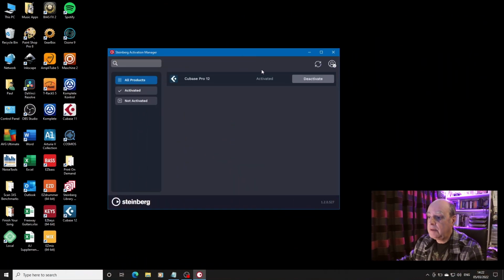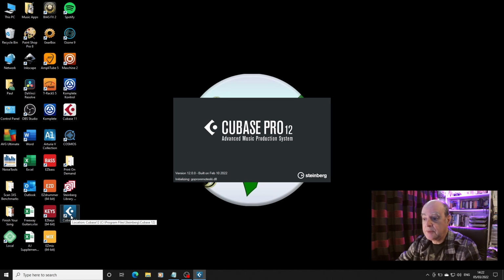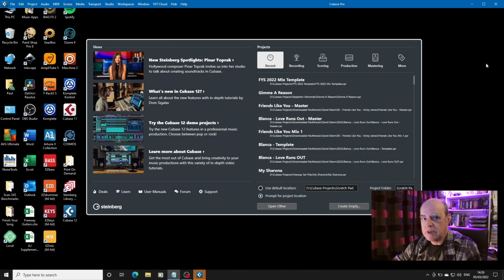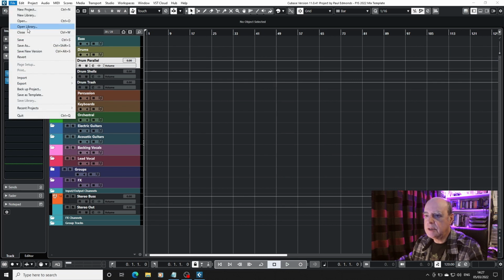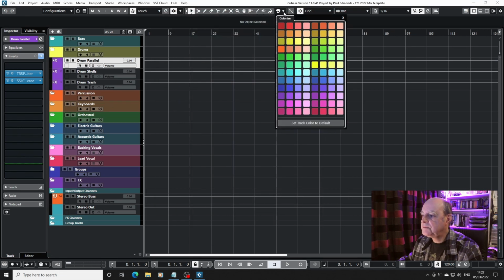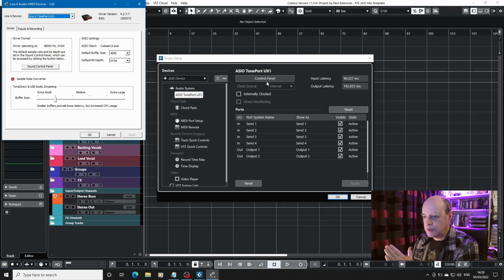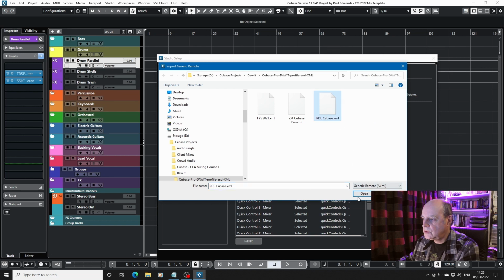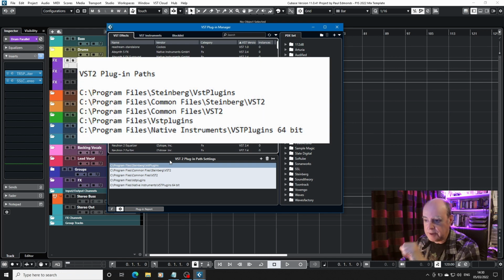Migrating to Cubase 12, Part 2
Well, that was easy!  After years of having to rebuild my preferences and reset my VST pathways, Cubase now does (almost) all of it automatically - or at least it did for me.  What a pleasent surprise.  It took a while to scan the VST files the first time, but other than that, this is the most painless upgrade ever.

You can check out my range of music related merchandise Can't find what you need - let me know!